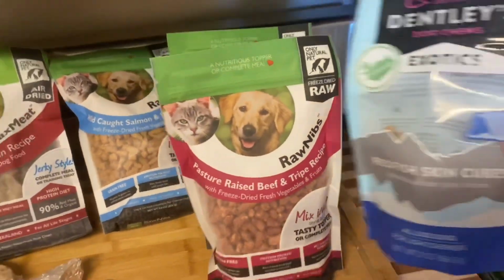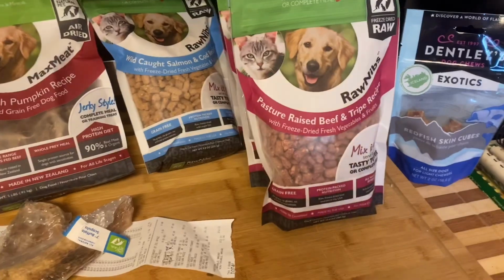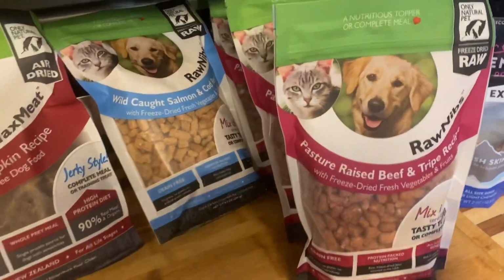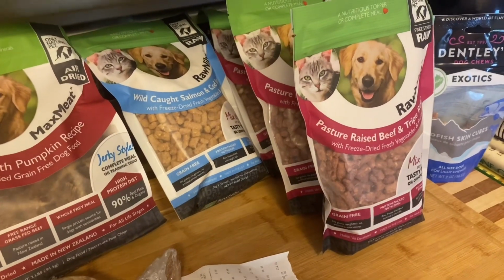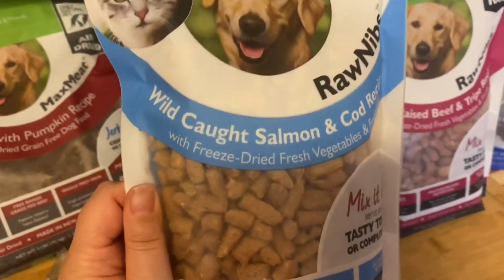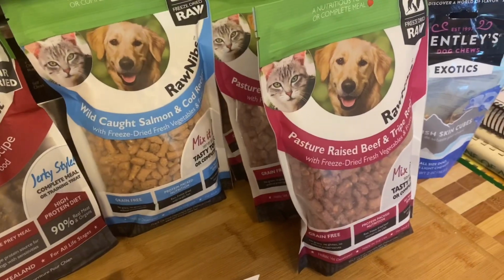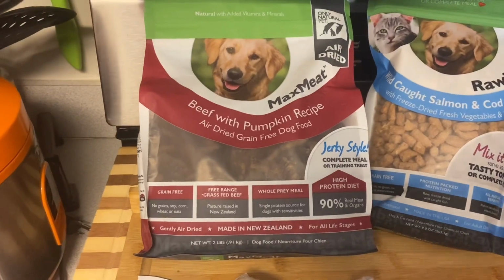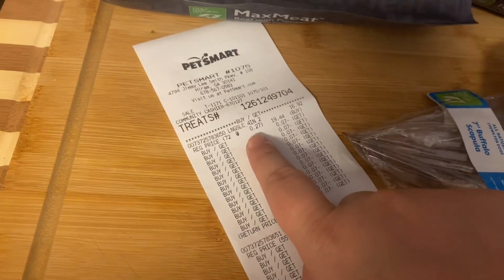Healthy Dog Food Treats and Chews Budget Friendly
Join our Facebook Group Padfootpoms for more!
All Breeds and Mixes welcome!
Nutritional info
Help with Dog food
Homemade Cooked dog food recipes
Raw feeding recipes
Supplements
One on one help
Professional help with puppies
Professional help from a Canine Nutritionist
Breeder advice